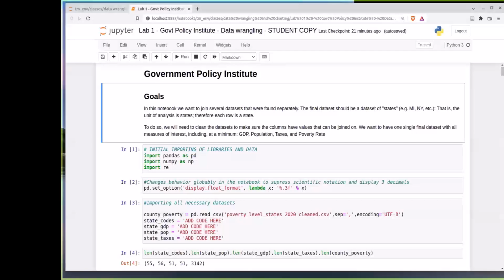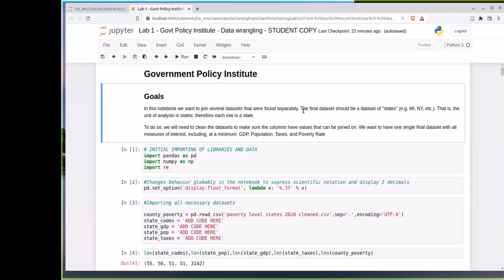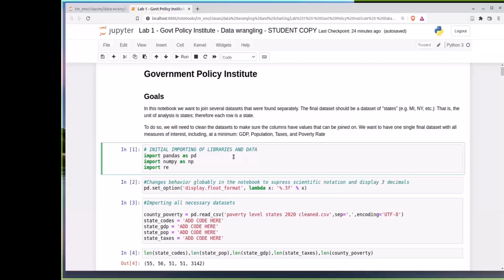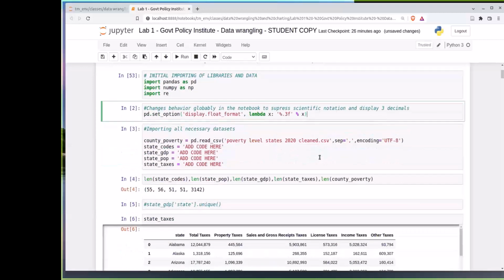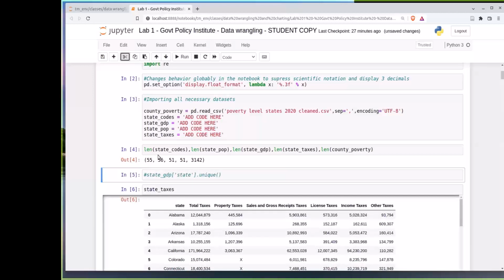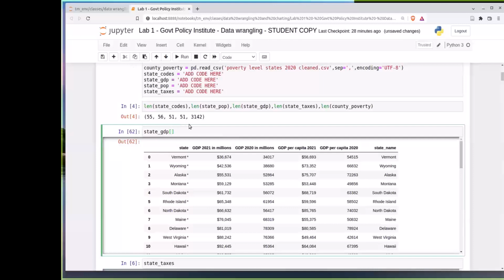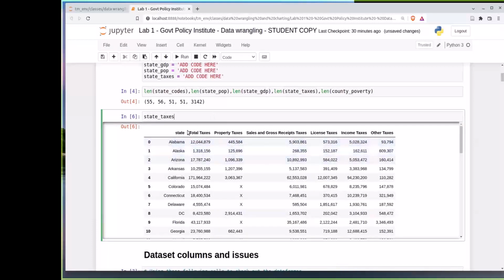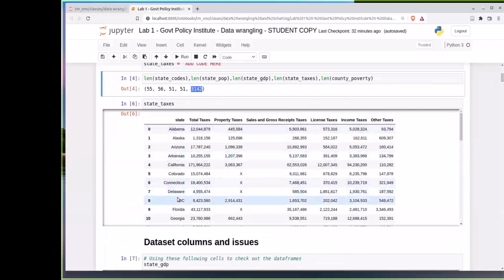7491 W3 1 Data wrangling - Getting started with Pandas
Getting started with Python Pandas for data wrangling exercises